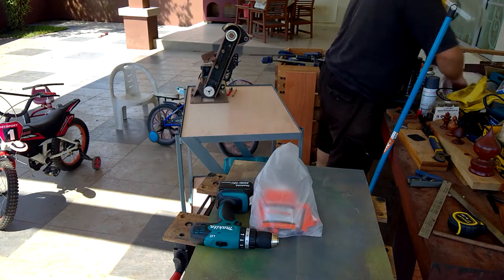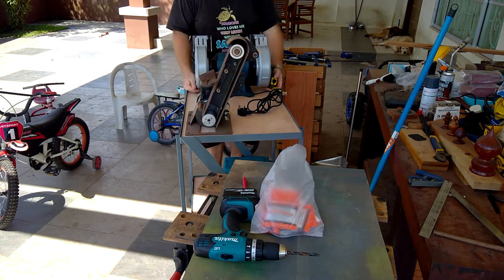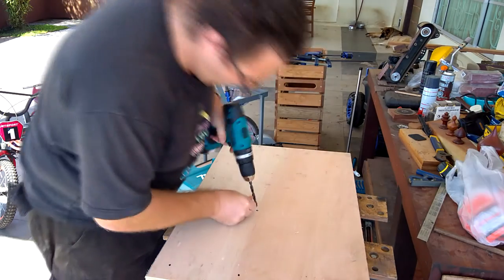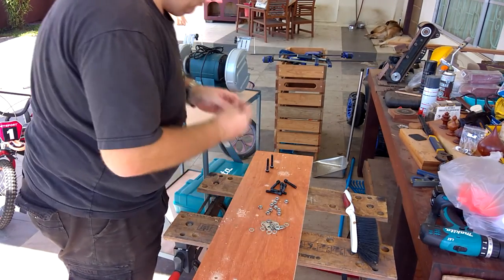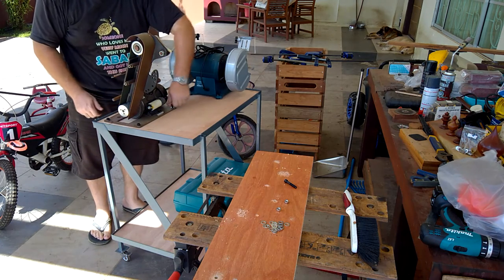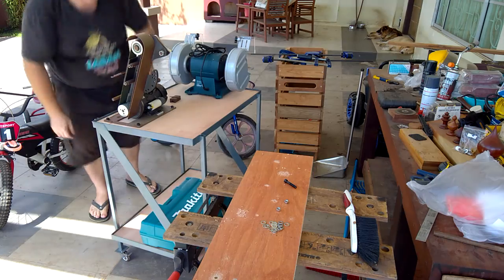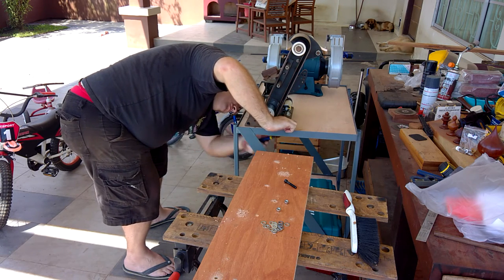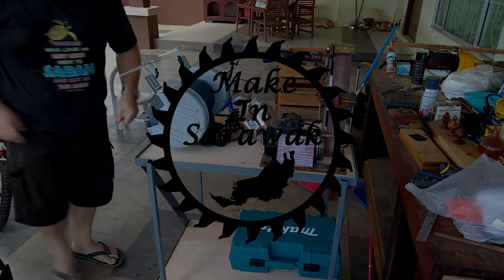What I learnt from learning to weld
Not a build video, just a talk about my experience learning to weld for my first welding project and what I think might be useful for someone else who may be interested in learning to weld the YouTube way.

I needed to build a grinding/sharpening station that I could separate from my workbench as the sharpener lived right where I wanted to place my vice. A separate platform would also allow me to have it closer to my lathe making me more likely to stop and sharpen rather than push through and work with a dull tool.
I figured this would be a good project to learn how to weld on so I hit up YouTube and watched a few videos till I found a good creator to learn from, bought myself a cheap MIG welder and set to work.

Check out Timwelds down here, he has some great videos explaining things and techniques that are great for the absolute beginner.